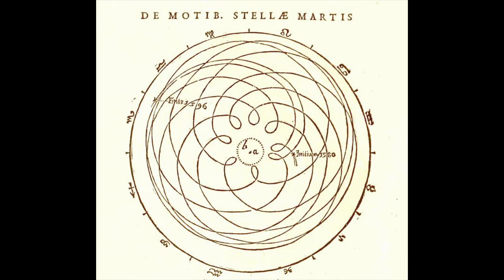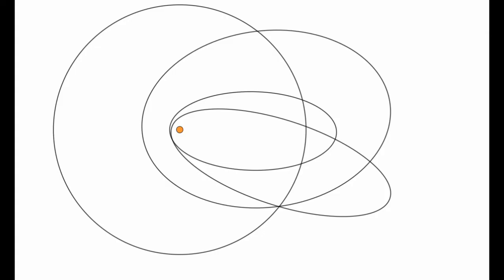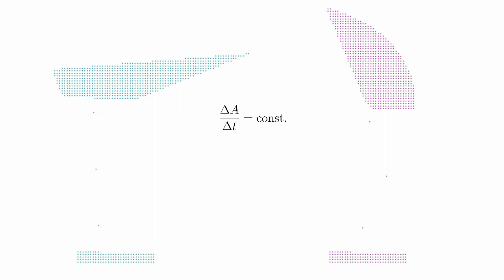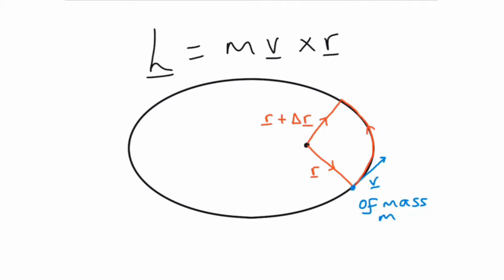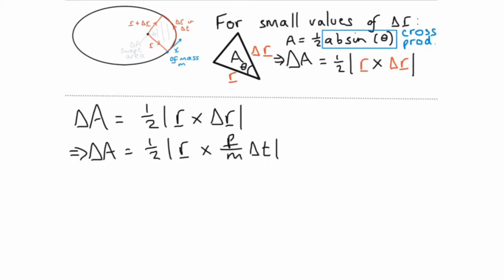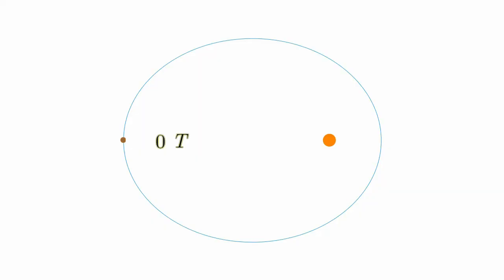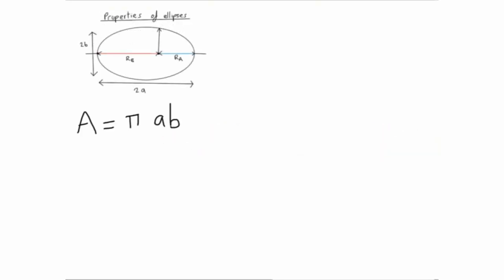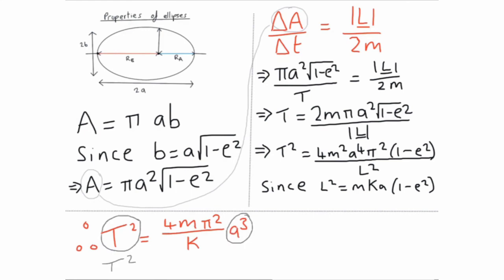Kepler's Laws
In this video we present Kepler's three laws of planetary motion using derivations and intuitive animations.

Subtitles available.